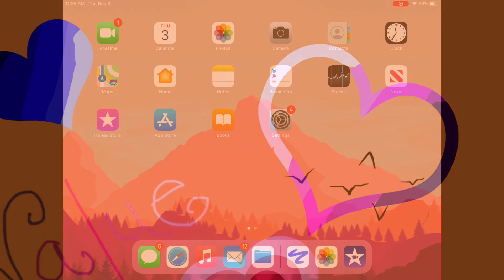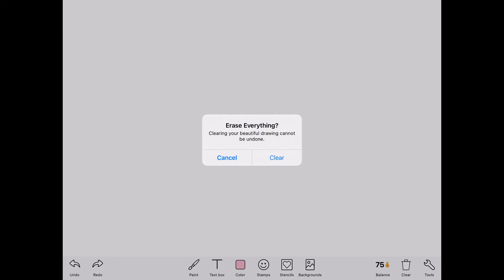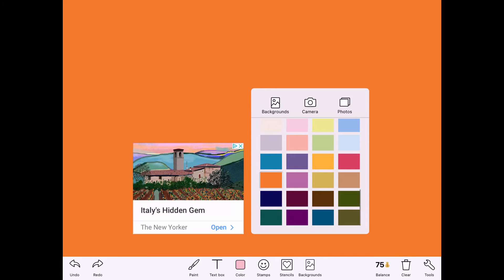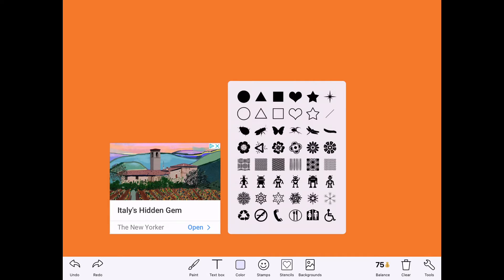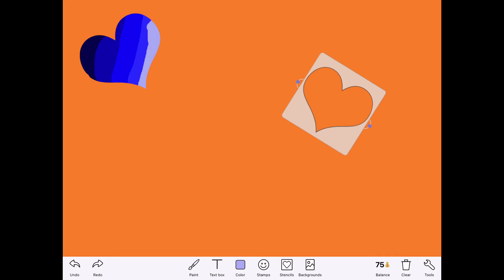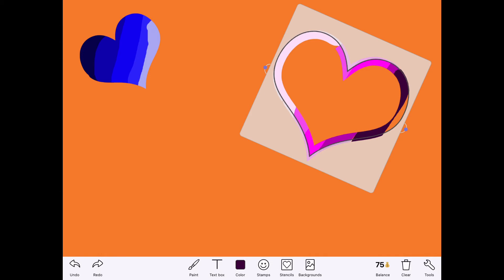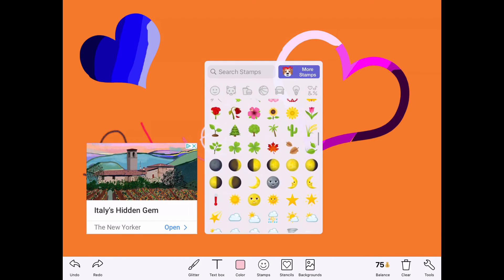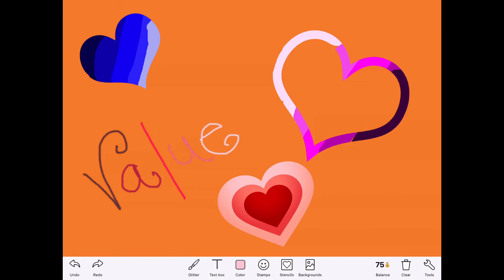4th and 5th Grade- Value (Doodle Buddy)